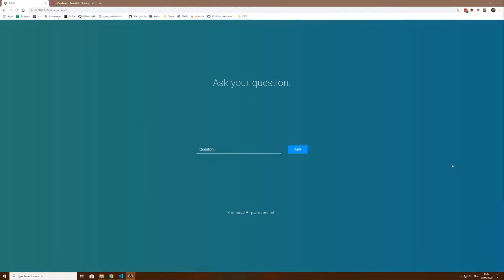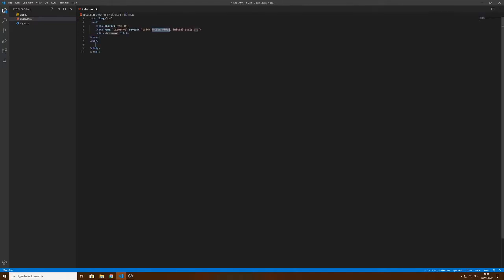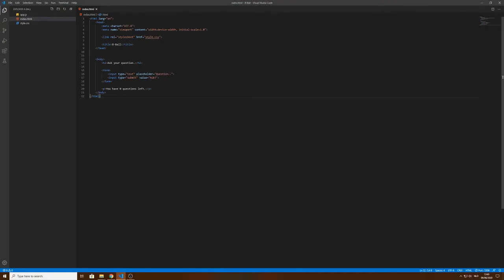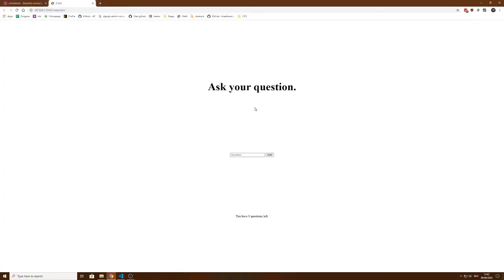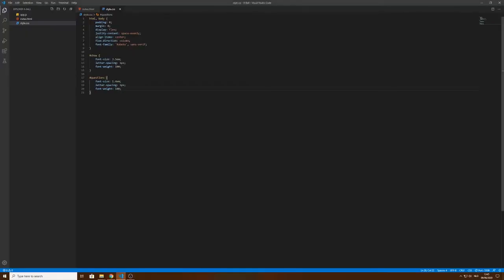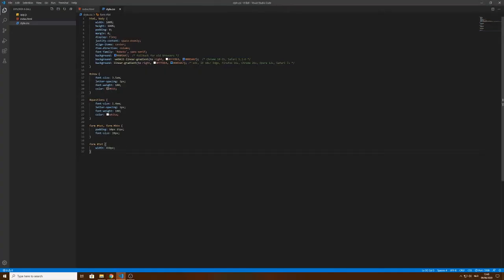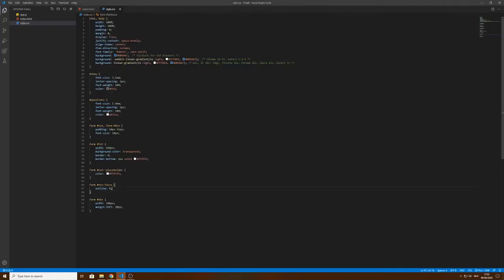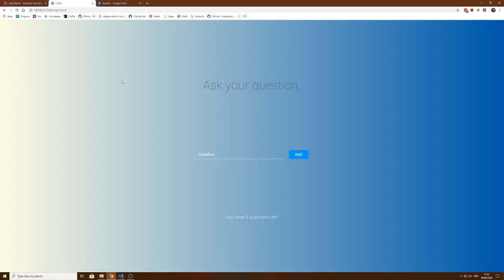8-Ball | HTML & CSS & JavaScript Tutorial (NO FRAMEWORKS) - Part 1